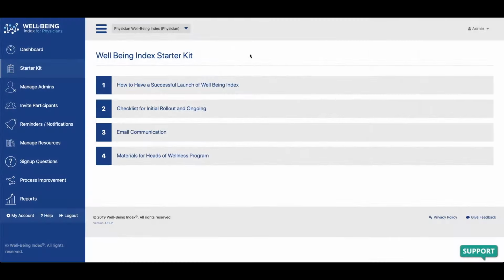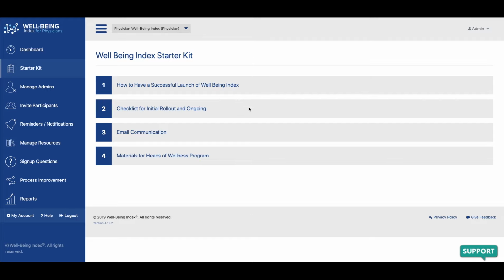How to Use the Starter Kit in the Well-Being Index Admin Portal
In this video we’re going to preview the Well-Being Index Starter Kit. This area of the admin portal contains information and resources to help during the set-up and launch of the Well-Being Index at your organization.

The Starter Kit has 4 main areas. Sections 1 & 2 contain checklists and best practices for setting up and launching the Well-Being Index. Section 3 contains a number of email templates for communications to your participants before, during, and after launch. Section 4 contains other resources including digital signage, fliers, and videos to help you get the word out and keep your wellness efforts in front of your participants.

You can try out these features by accessing your admin portal